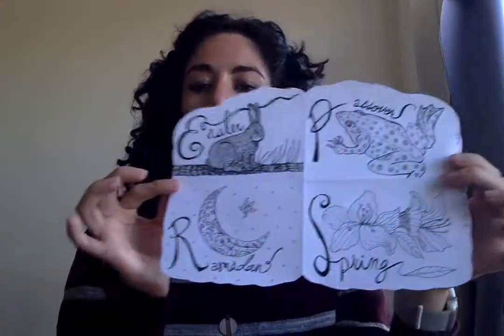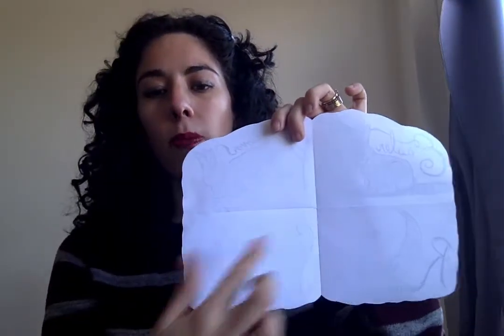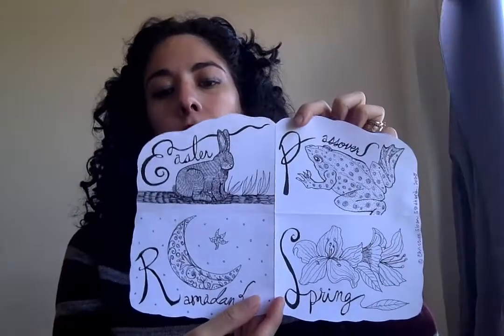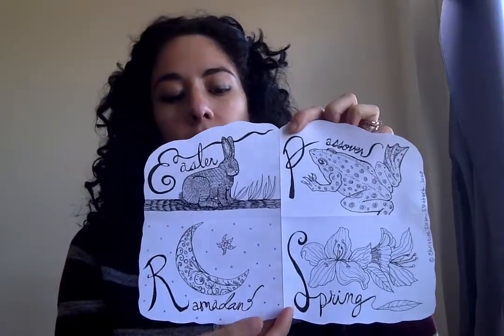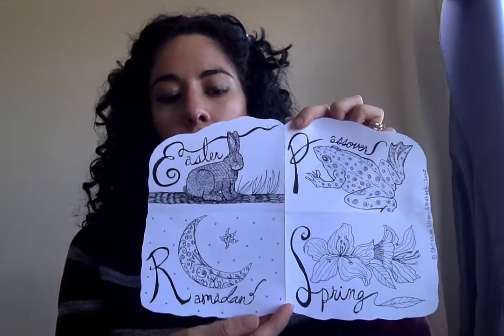(Session 3)Create At Home with Christine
Directions
1. Take a piece of paper, any size.
2. Fold the paper into four parts (quadrants).
3. Choose a spring holiday, landmark, or other aspect of the season for each quadrant. Examples include: Easter, Passover, Ramadan, flowers, bunnies, lambs, birds, etc.
4. Draw your choices, one per quadrant.